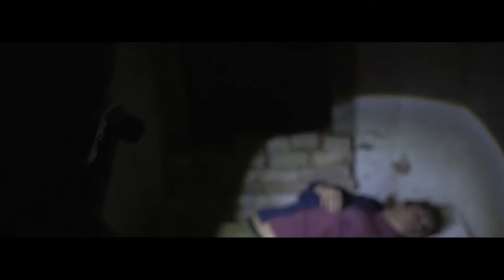Tormented Short Film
Tormented - A film about a man struggling with psychotic episodes that at first manifest themselves as dreams, but soon become a reality.

Directed by James Thomas

Crew - Joe Potts,
             Marrick Bickerdyke,
             Sachin Sundar,
             Jermaine Wills,
             Matthew Wears